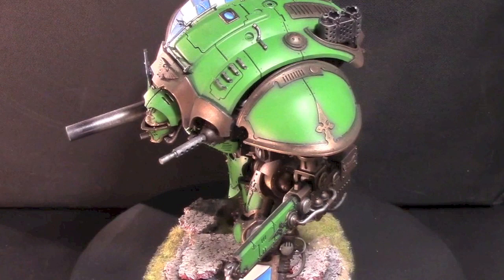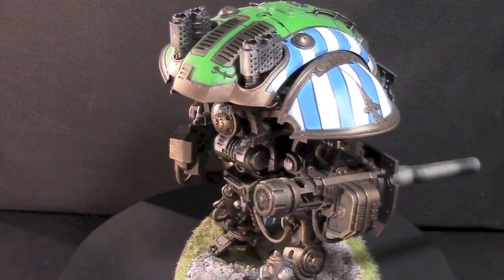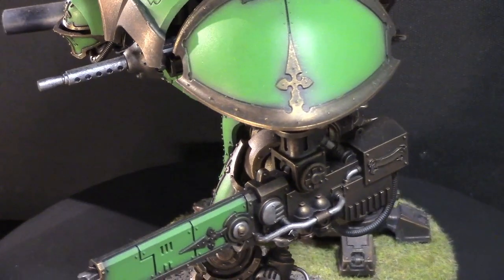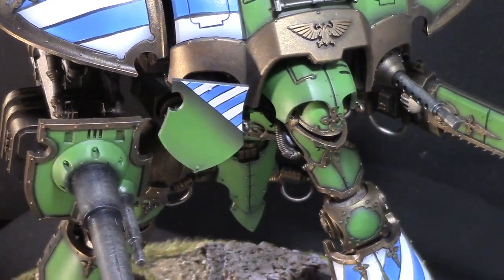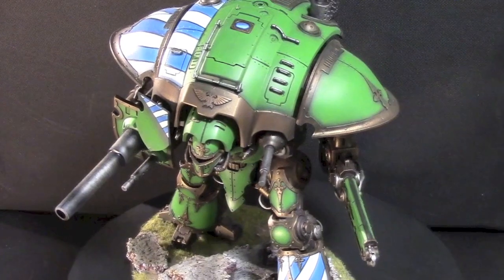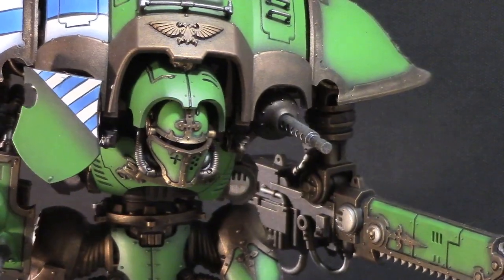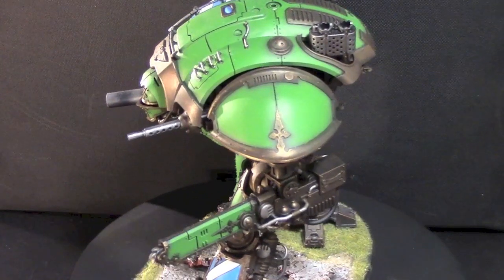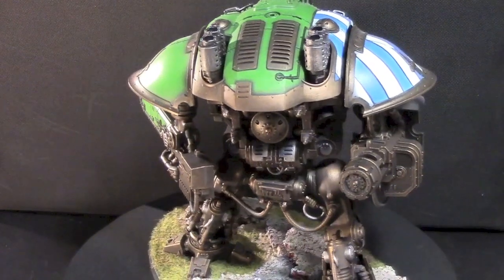BoLS Showcase #4 | Legio Astroman Imperial Knight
Welcome to BoLS Model Showcase. In this episode we bring out a great Imperial Knight model painted by Jay "Bushido Red Panda" Roy - one of the BoLS IT crew. Not only can he stand-up your server, he can help you get your airbrush on, what a guy!

Sound FX: Temple Bell | Mike Koenig